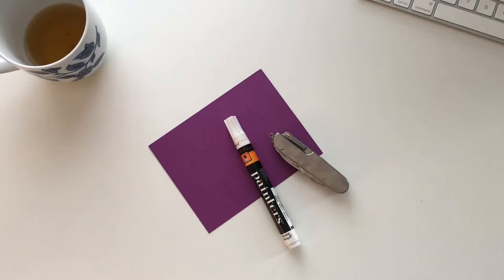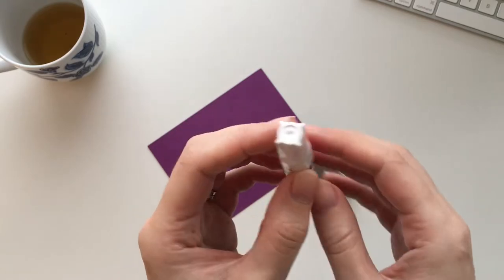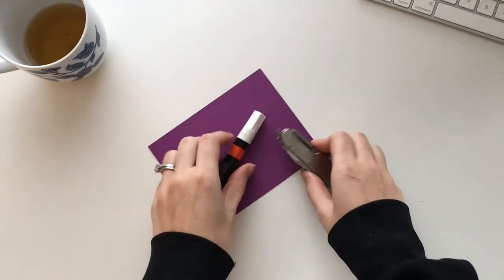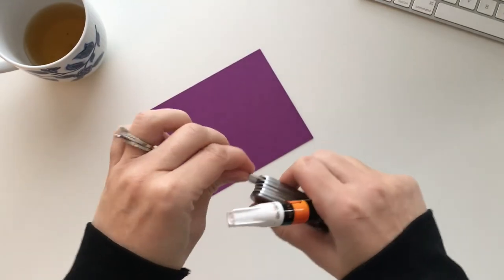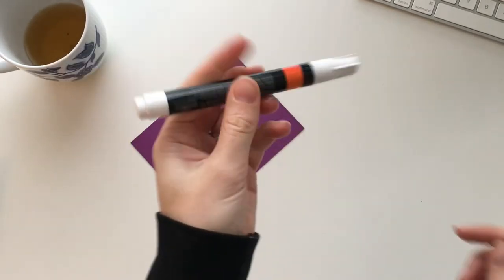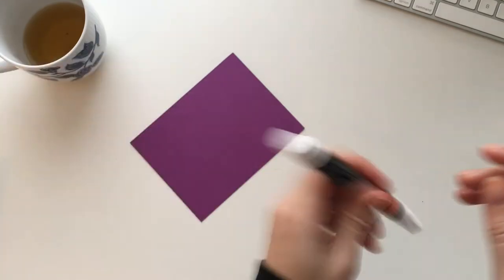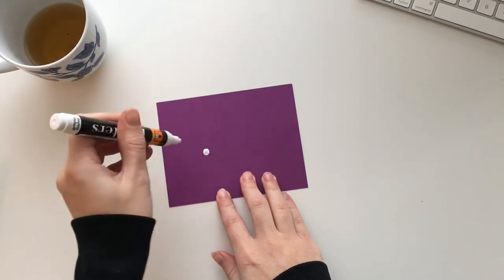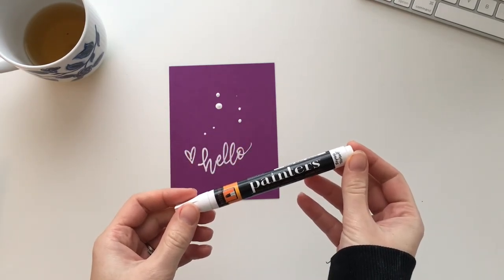Elmers Painters Pens: How to Open Them & Get the Ink Flow Started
I'm Elisabeth of ElisaAnne Calligraphy. I create & offer high-end custom wedding invitations, handwritten calligraphy, wax seals, invitation assembly, and more. I have a passion for my work and enjoy using my experience to educate and assist other creatives! My YouTube channel is full of tutorials, guides, and tips & tricks for calligraphers (especially you fellow lefties out there!).

For more education geared toward creatives, listen to my PODCAST
Join my FREE 14-day email series, “The Stationery Biz Crash Course”

Finding a great paint pen for wood signs or other related art projects can be tricky; but I have to say I LOVE Elmers Painters. They come in so many wonderful colors, and the ink flow is great. The one thing I don't love about them is how tricky it is to open them & get the ink flow started... this is a quick 3 minute video to show you how to do just that!

BUY THE PENS HERE*:
Elmers Painters